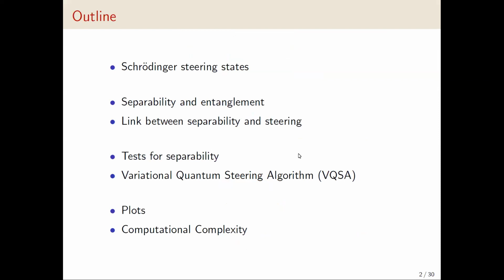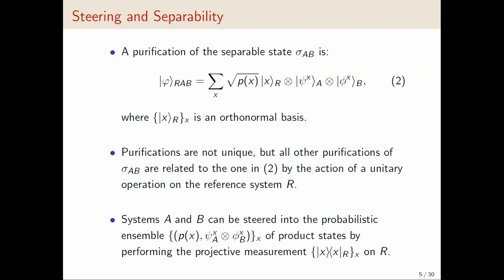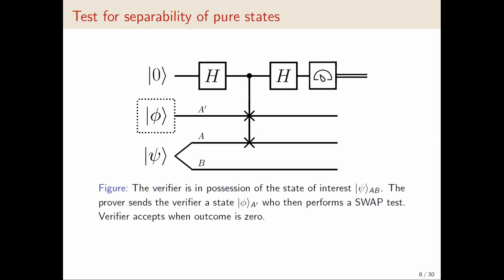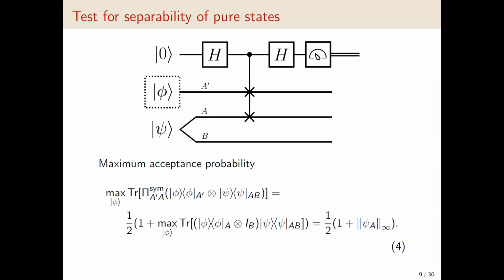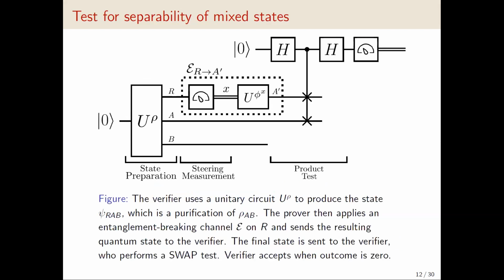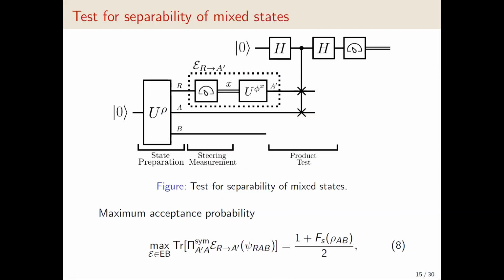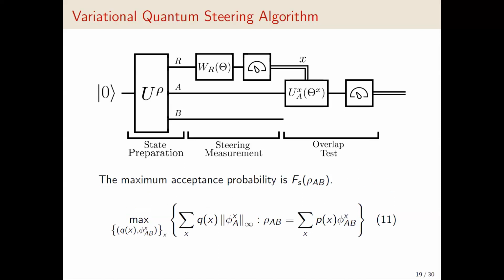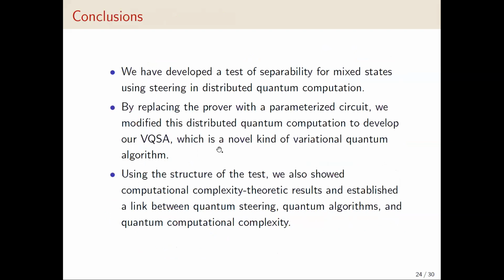Quantum Steering Algorithm for Estimating Fidelity of Separability | QSD2023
Quantum Steering Algorithm for Estimating Fidelity of Separability
Speaker: Aby Philip
Abstract: Quantifying entanglement is an important task by which the resourcefulness of a state can be measured. Here we develop a quantum algorithm that tests for and quantifies the separability of a general bipartite state, by making use of the quantum steering effect. Our first separability test consists of a distributed quantum computation involving two parties: a computationally limited client, who prepares a purification of the state of interest, and a computationally unbounded server, who tries to steer the reduced systems to a probabilistic ensemble of pure product states. To design a practical algorithm, we replace the role of the server by a combination of parameterized unitary circuits and classical optimization techniques to perform the necessary computation. The result is a variational quantum steering algorithm (VQSA), which is our second separability test that is better suited for the capabilities of quantum computers available today. This VQSA has an additional interpretation as a distributed variational quantum algorithm (VQA) that can be executed over a quantum network, in which each node is equipped with classical and quantum computers capable of executing VQA. We then simulate our VQSA on noisy quantum simulators and find favorable convergence properties on the examples tested. We also develop semidefinite programs, executable on classical computers, that benchmark the results obtained from our VQSA. Our findings here thus provide a meaningful connection between steering, entanglement, quantum algorithms, and quantum computational complexity theory. They also demonstrate the value of a parameterized mid-circuit measurement in a VQSA and represent a first-of-its-kind application for a distributed VQA. Finally, the whole framework generalizes to the case of multipartite states and entanglement.